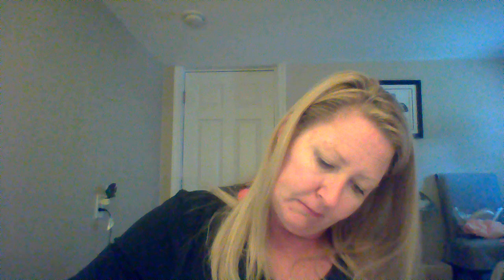May 8, video 2